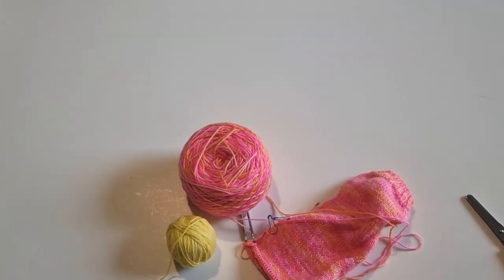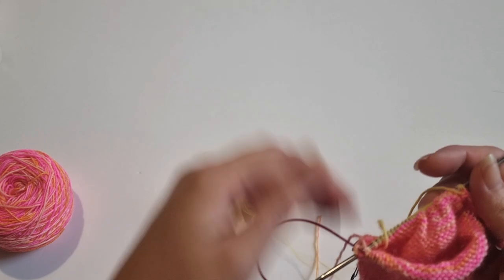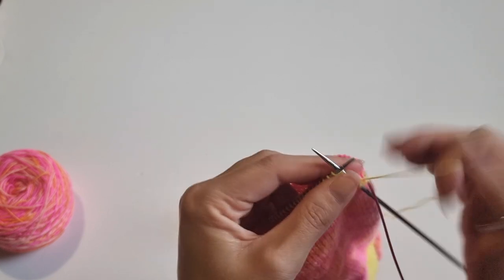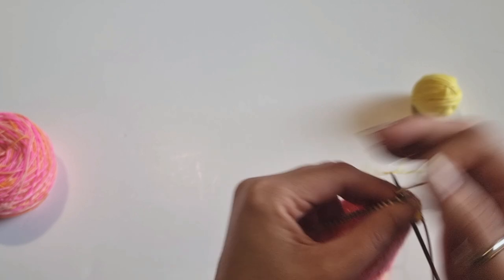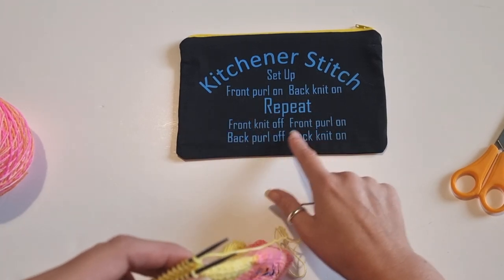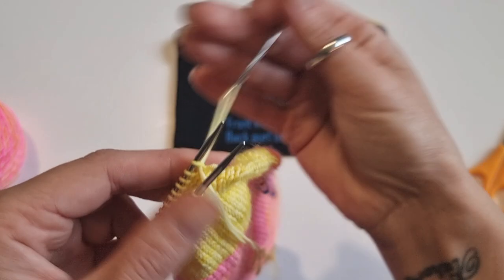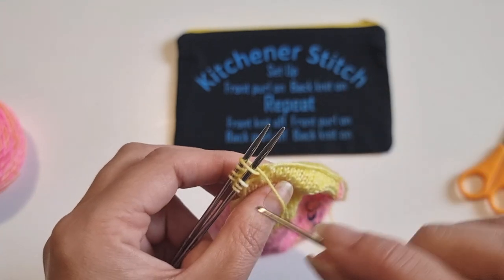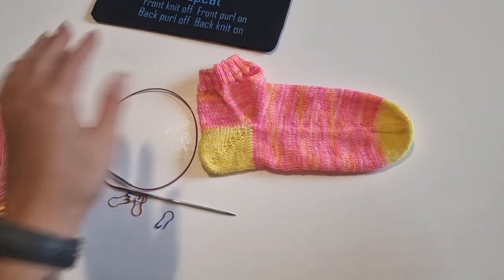Sock knitting tutorial Part 3! - The toe!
you can find me here:

rav - my yarny corner
Facebook group - my yarny corner